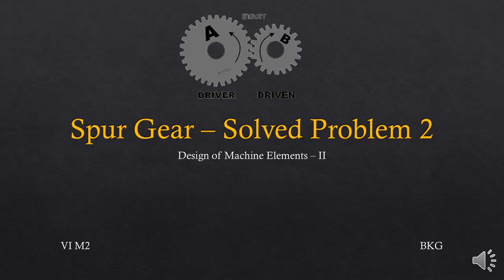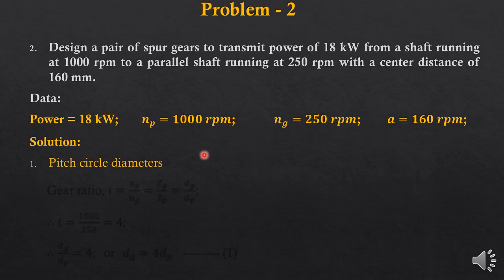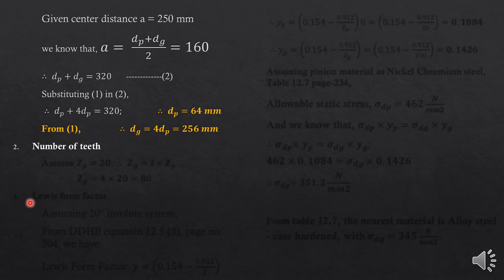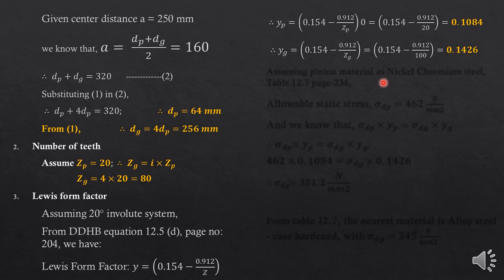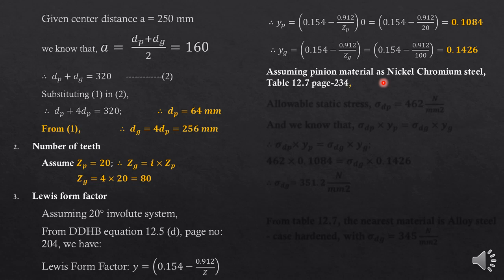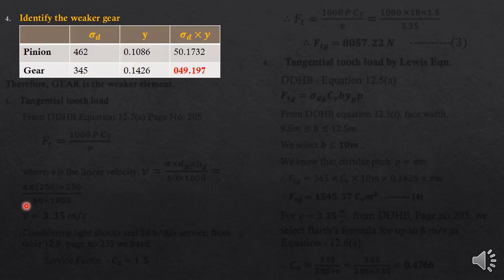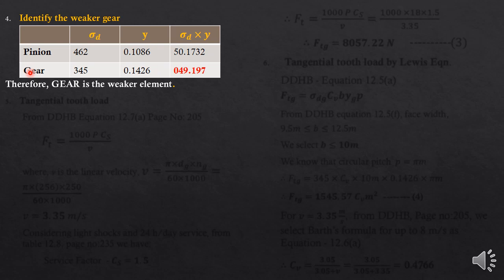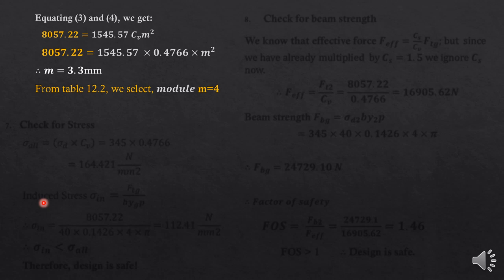5 Video on Spur Gear – Solved Problem 2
Solved problem on Design of Spur Gears.